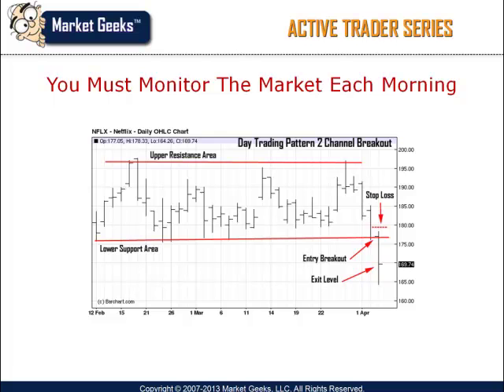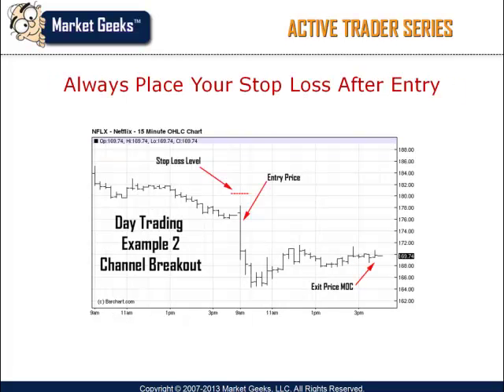Chart Pattern Day Trading - Charts That Work For Day Trading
Download Your Free Trading Report. Chart Pattern Day Trading will show you which patterns work for day trading and how to use them the right way. Don't miss this important video for day traders. You can apply these methods to stocks, futures and Forex markets.

File Under: Day trading, daytrading, day trader, daytrader.